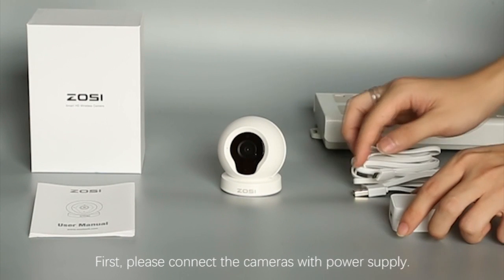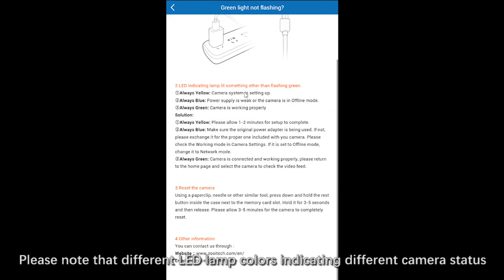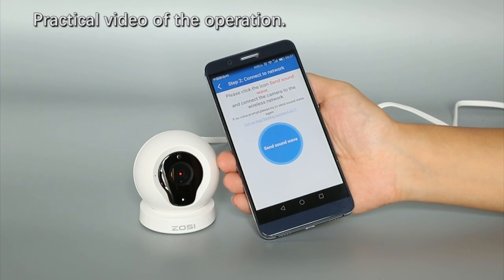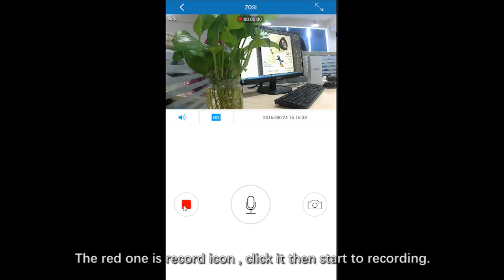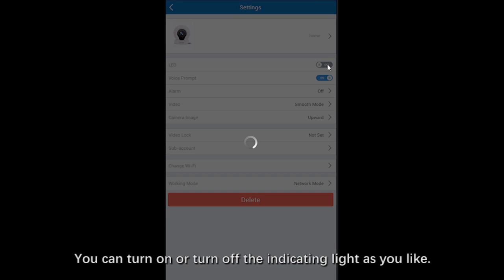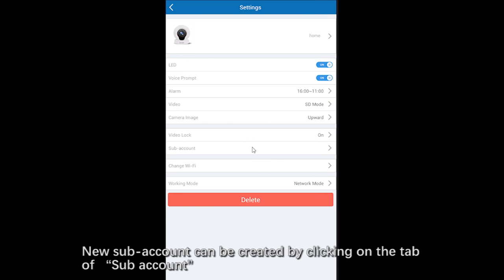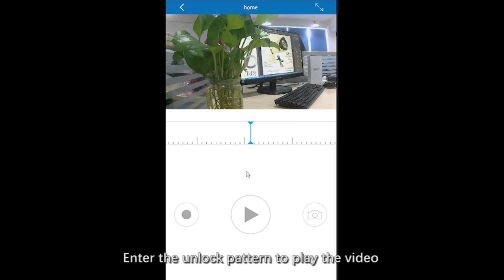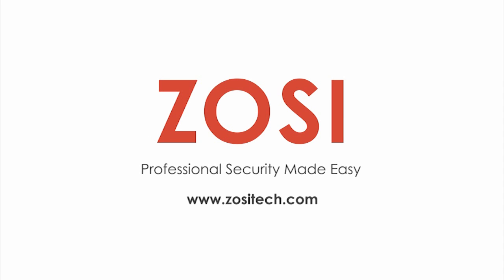ZOSI Security Camera - How to set up ZOSI 720p Wireless IP Camera Q2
This video will show you how to set up ZOSI Q2 camera.

Facebook: Page @ZosiTechnology ---Send Message
Facebokk Group: ZOSI Technology
Messenger: m.me/ZosiTechnology